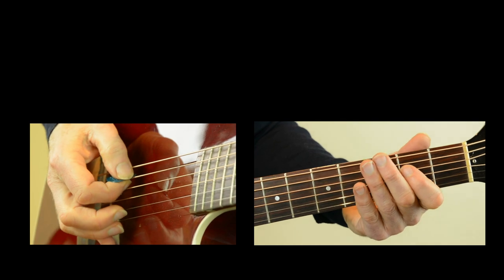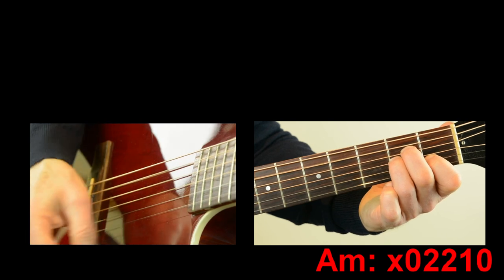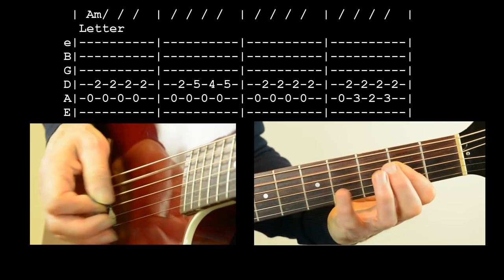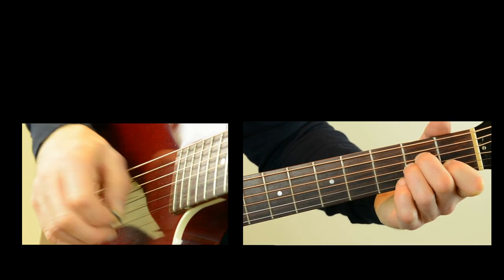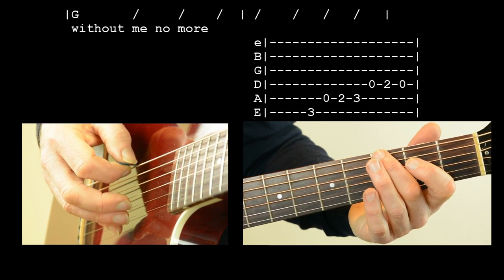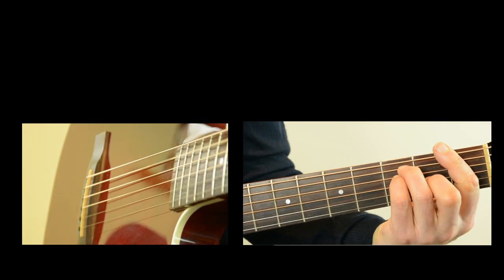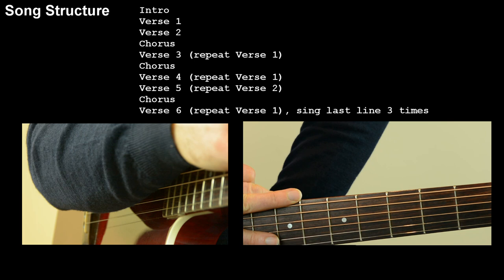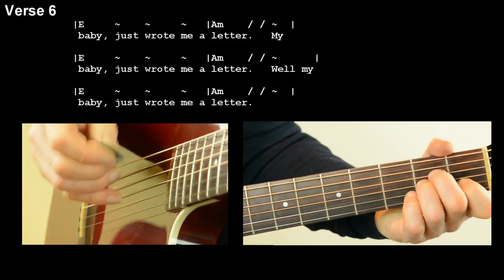The Letter – Guitar Lesson Tutorial with TAB – The Box Tops - Joe Cocker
“The Letter” guitar lesson with TAB. In this guitar tutorial Nick demonstrates how to play his version of “The Box Tops” song The Letter.
Written by Wayne Carson and performed by The Box Tops, The Letter reached No1 in the US and Canada in 1967. The Letter has also been covered by many artists including Joe Cocker who’s 1970 version became his first single in the top ten in the US.
TIP: To change the speed of the video:
PC –Select the Gear Icon from the bottom right of the video window, then select Speed and choose your preferred rate.
Phone – Select the 3 dots in the top right hand corner of the screen, then select the Gear Icon, then select Speed and choose your preferred rate.

Nick’s guitar is a Guild Peregrine.

Video Chapters
0:00 How to play The Letter Guitar Lesson Tutorial
0:43 How to play The Letter Introduction guitar lesson TAB
1:49 How to play The Letter Verse 1 guitar lesson
3:06 How to play The Letter Verse 2 guitar lesson TAB
4:24 How to play The Letter Chorus guitar lesson TAB
6:23 How to play The Letter Verse 2, Chorus and Verse 3 guitar lesson
8:00 How to play The Letter Verse 6 and Outro guitar lesson TAB
8:59 Link to The Letter chords and lyrics backing track